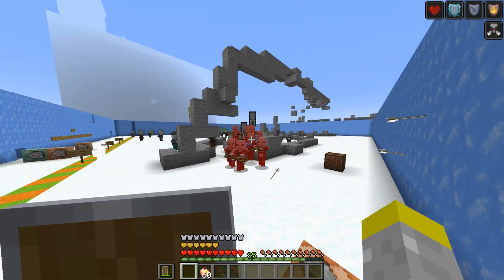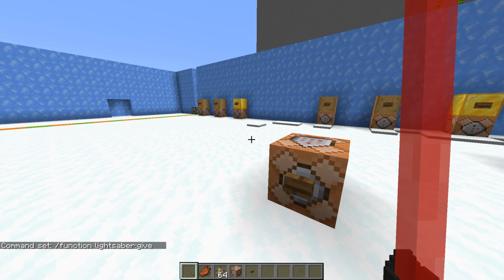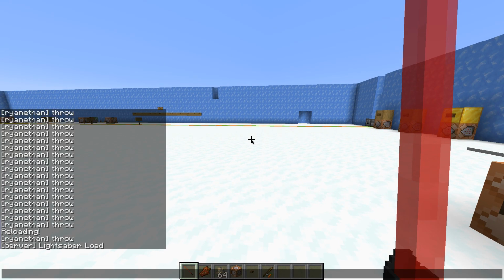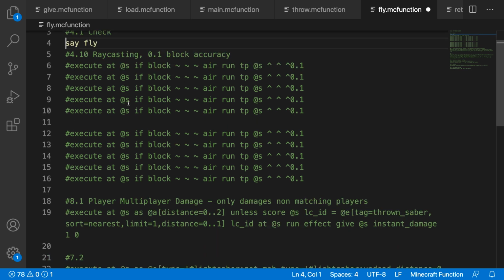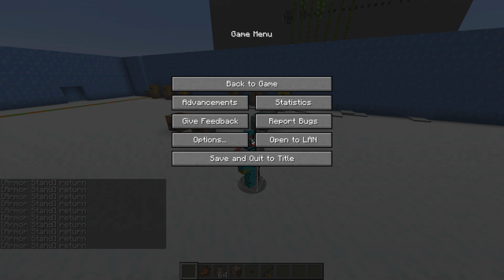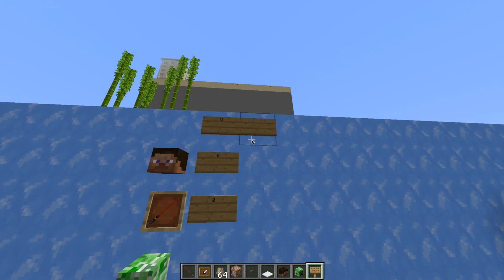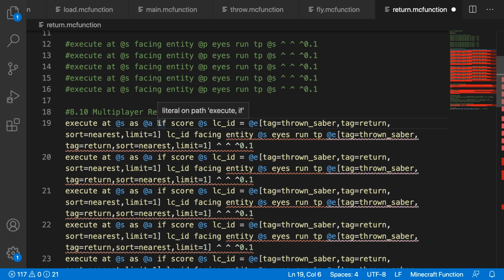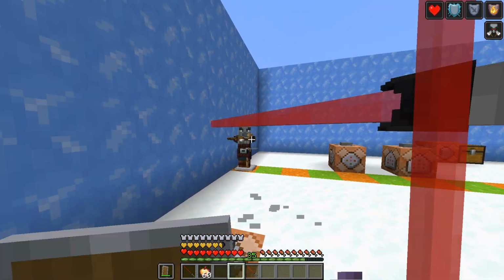Make a THROWABLE Lightsaber in Minecraft! || Minecraft Data Packs LC6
Watch how to create a throwable, MULTIPLAYER FRIENDLY lightsaber in Minecraft by using data packs (Mostly commands).

I am trying out a different Let's Code style, please leave feedback on your thoughts of which style is better, if you think I should do a mix of both, or maybe specific ways to improve the individual styles. As always, this is just an example showcase and walkthrough of one way that I implemented this item, there are always many different ways to implement your ideas.

0:00 - Intro
1:03 - What I'm starting with
1:40 - Give Command
5:28 - Throw detection
11:00 - Summon thrown lightsaber entity
15:04 - Make lightsaber fly out
17:28 - Make it return to the player
22:53 - Give it damage
25:21 - Multiplayer Explanation
28:29 - Actually making it work in multiplayer
35:00 - Full showcase
36:00 - Remove on death (bugfix)
37:59 - Conclusion

YOU CAN JUST DELETE ANY DS_STORE FILES (It's from mac formatting stuff I think)